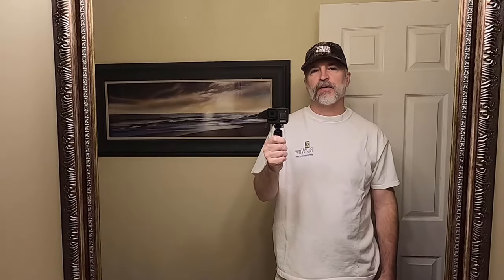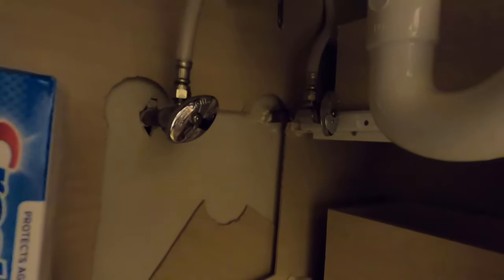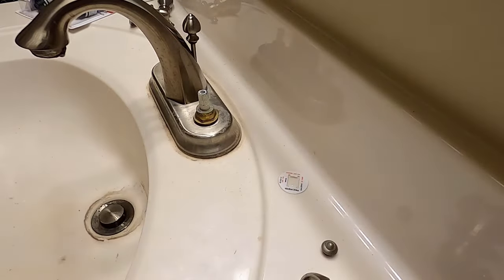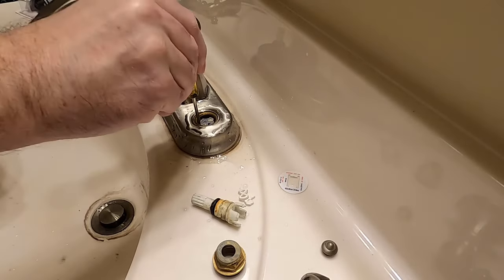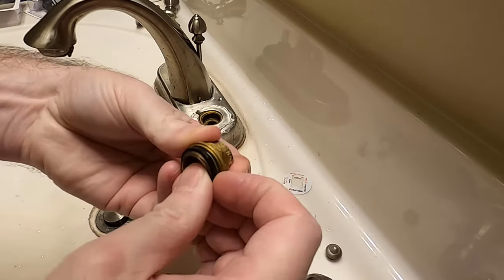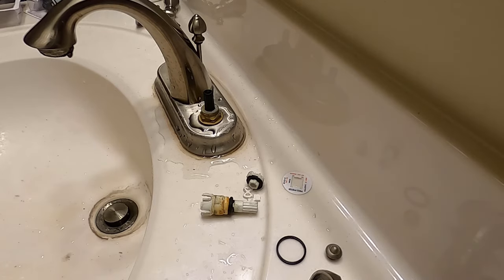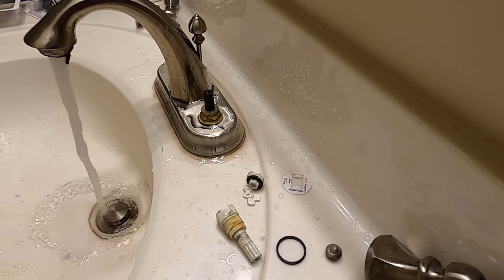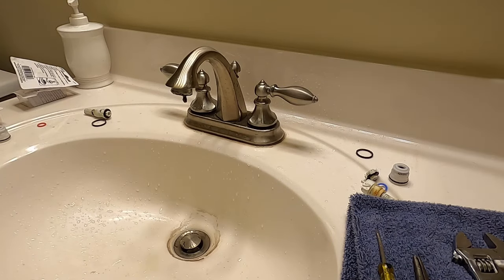Dripping or Leaking Price Pfister Bathroom Faucet Repair.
Complete guide on how to fix a dripping or leaking Price Pfister bathroom faucet. You can't just replace a rubber O-ring or seal, you have to replace the cartridge and there are some gotchas. I give you all the details.

Faucet model number: 048EPBK
Cartridge numbers: 910-031 (hot) and 910-032 (cold)
Home Depot links (where I got mine):